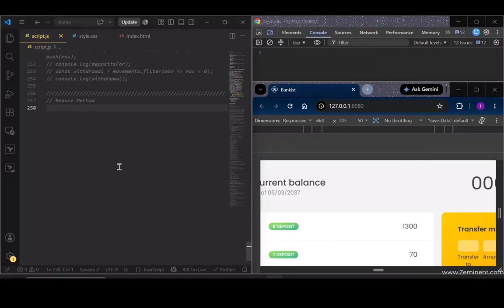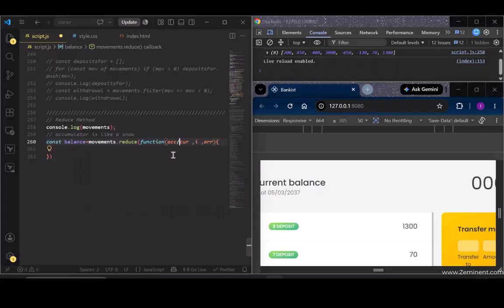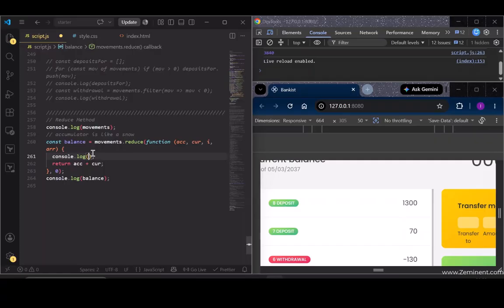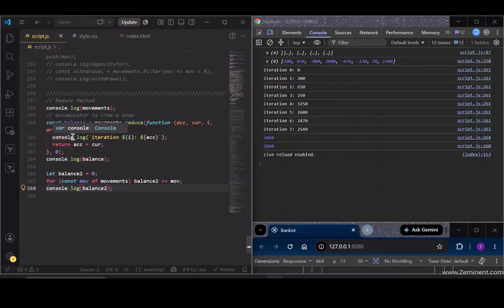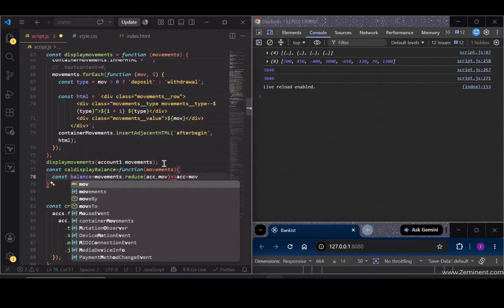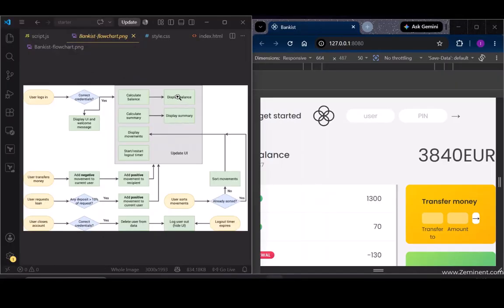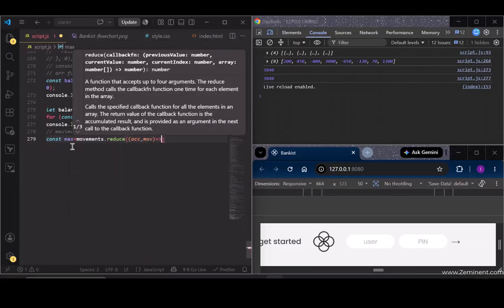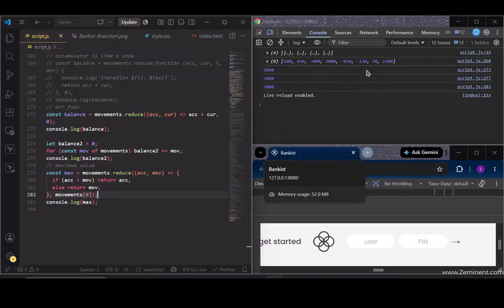97. The Reduce Method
Learn the JavaScript reduce() method and see how to combine array values into a single result. 🚀 In this video, you'll understand how reduce() works, explore its accumulator concept, and solve practical problems using modern JavaScript.